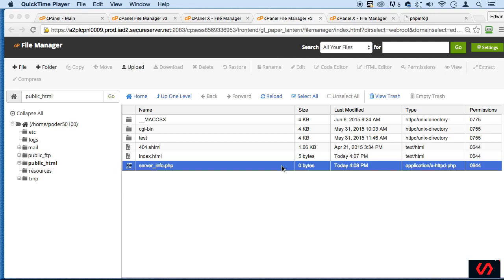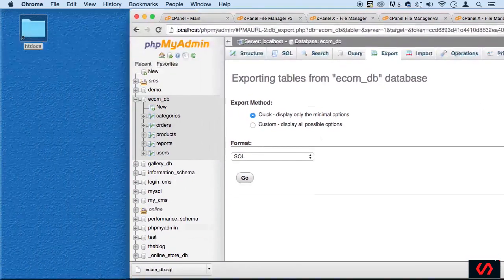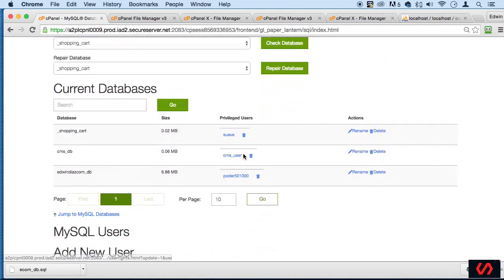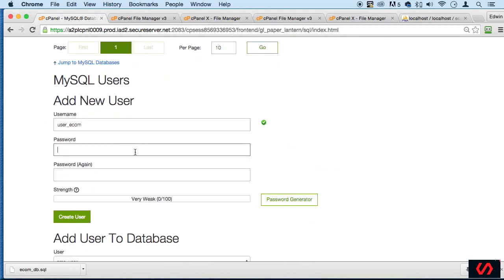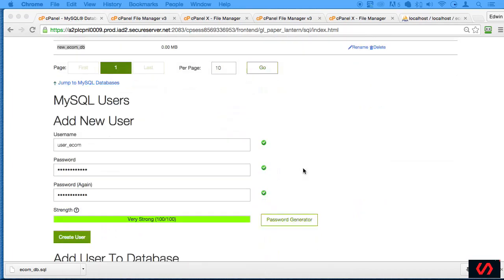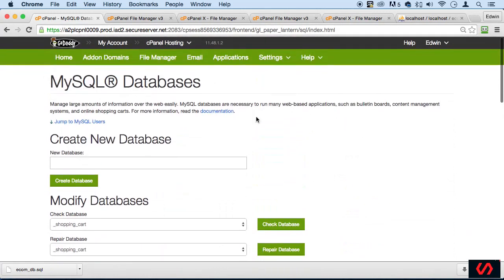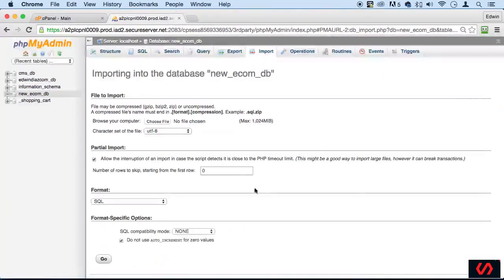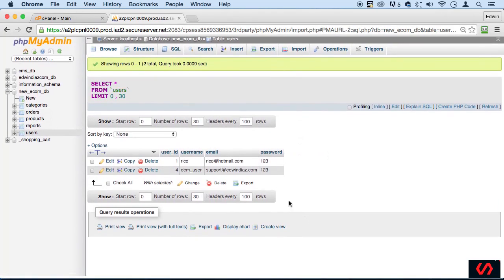98 Creating Database in C Panel and Exporting and Inporting our Localhost Database